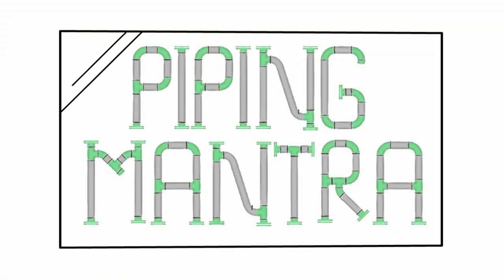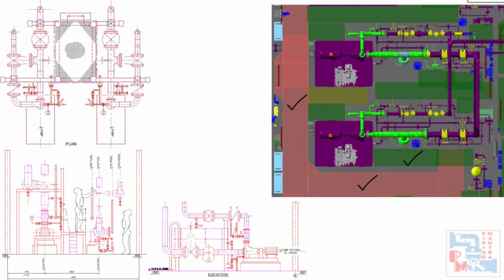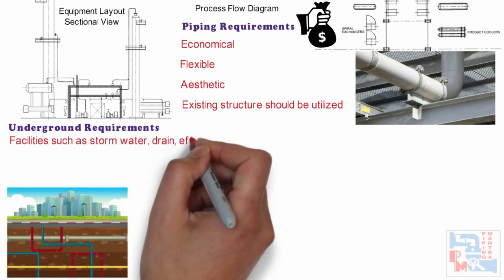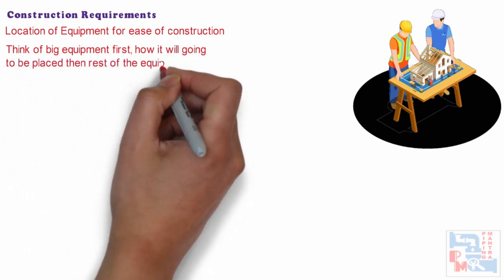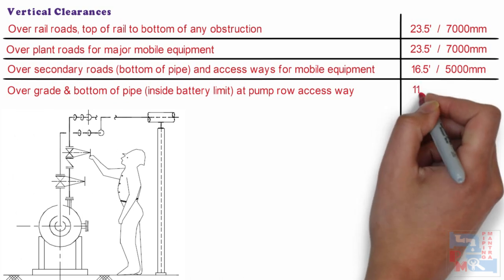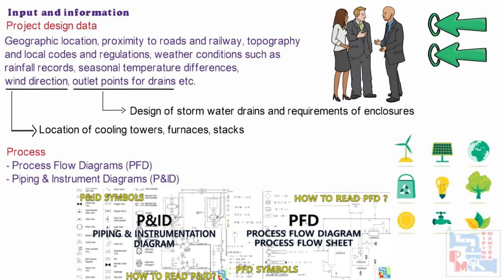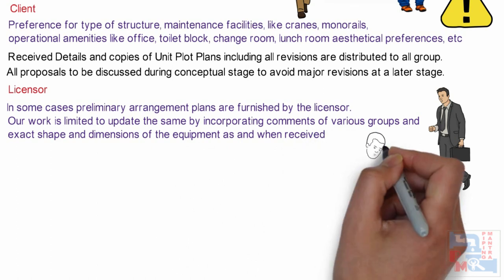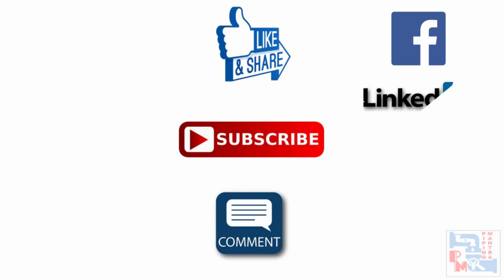How to prepare an Equipment Layout | Considerations | Safety Distances | Piping Mantra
In this video, we are going to discuss about equipment layout. It is also called an equipment location plan, equipment location drawing, or unit plot plan.
 we are going to cover topics like
What is an equipment layout?
All the General Consideration while preparing equipment Layout
Input required for preparing an equipment layout?
Clearances and spacing between equipments and from equipment?
Development of equipment layout?
Example study?

References:
• WERMAC.ORG
• ASME CODE FOR PRESSURE PIPING (B31.3)
 OISD 118